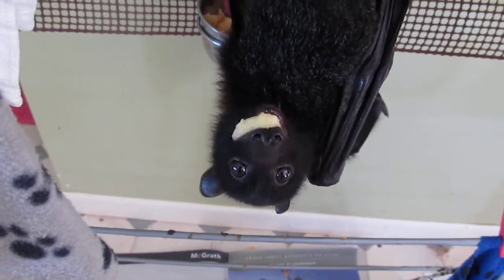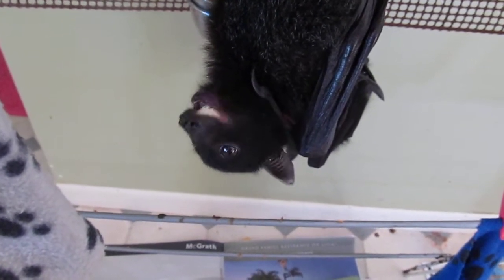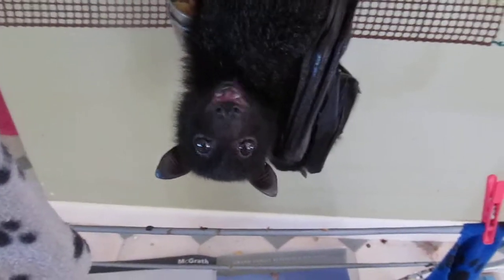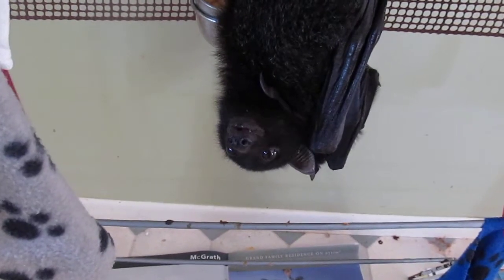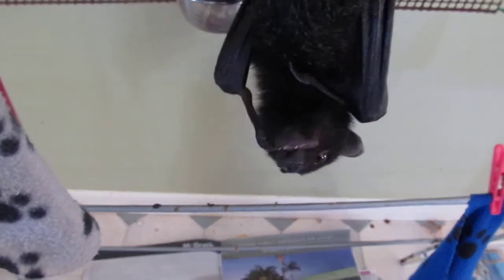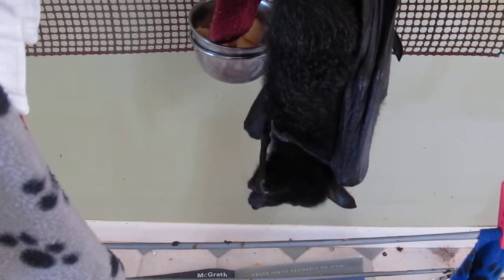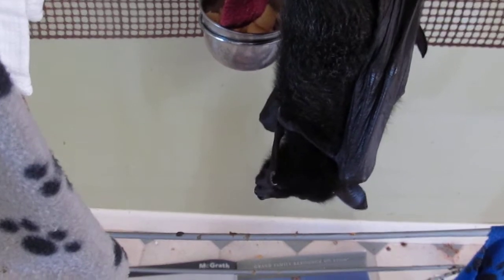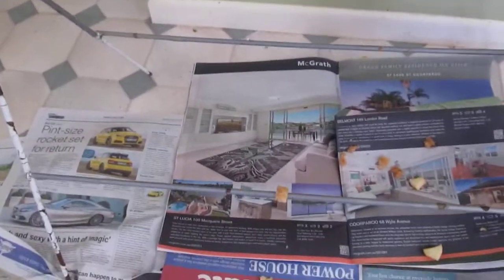Flying Foxes Don't Eat Fruit. Look.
Flying Foxes are juice extractors. Watch a young one with a piece of apple and see what happens.  What people think is poo is mostly 'spats.'  They do not fly with a bellyful of fruit; it would make them too heavy.   Semi-solids that go through their gut are expelled within 20 to 30 minutes. They hang by their thumbs to poo and wee.  Observable facts.